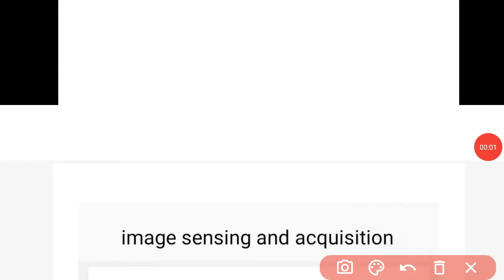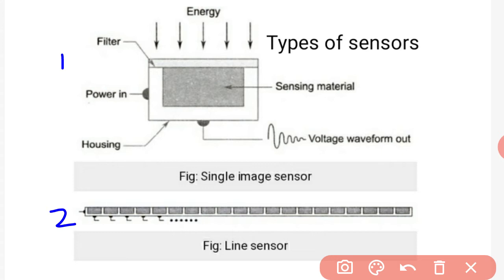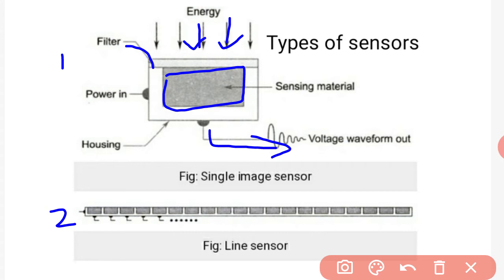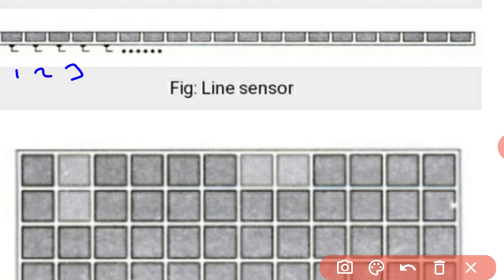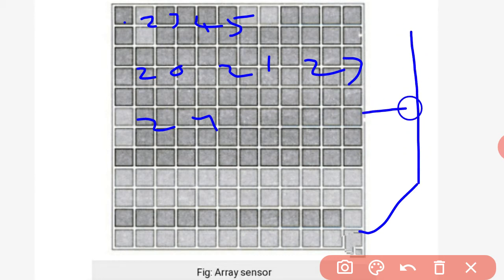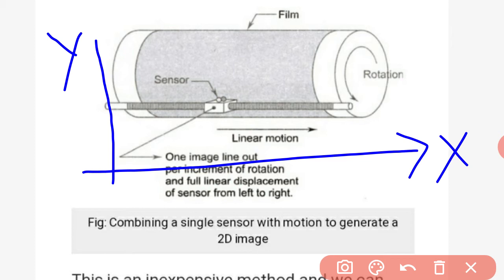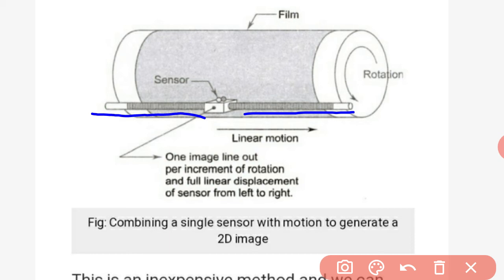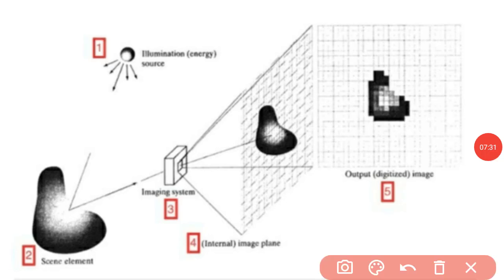Image sensing and acquisition